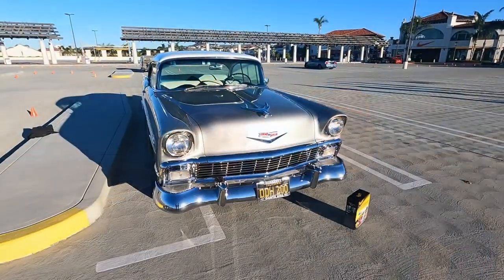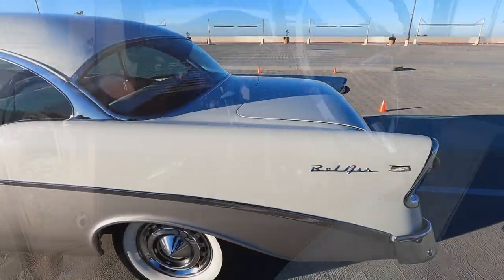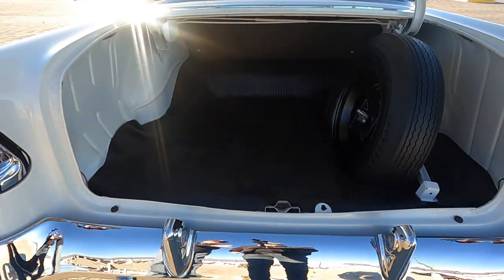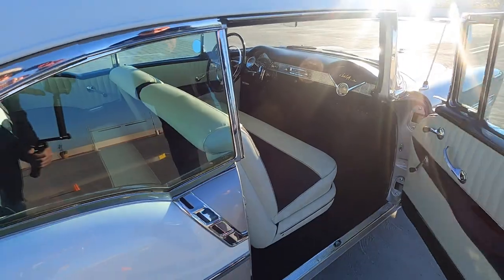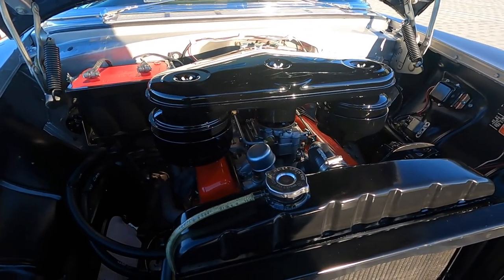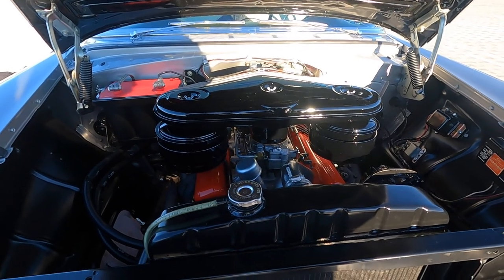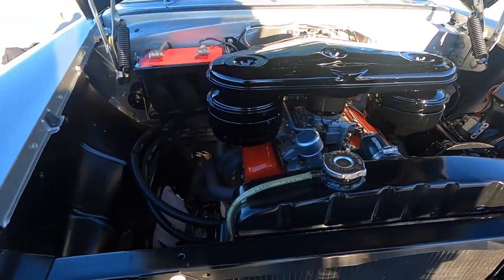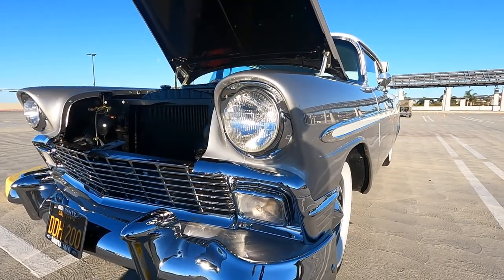Car of the week - 1956 Chevrolet Belair with twin-carb, solid cam 265 V8 - South OC Cars and Coffee.